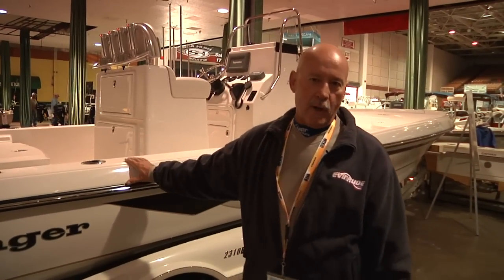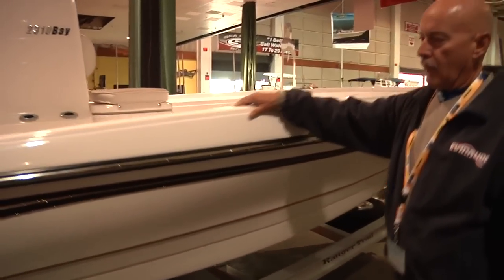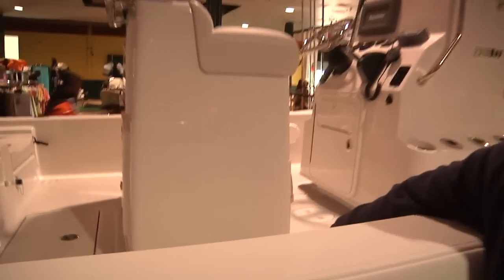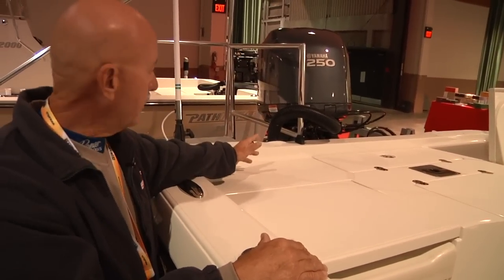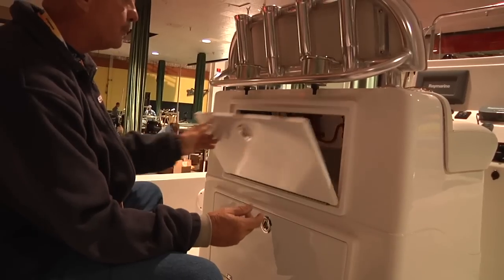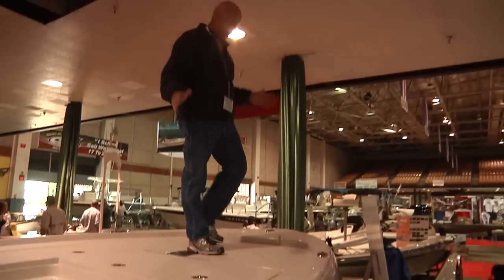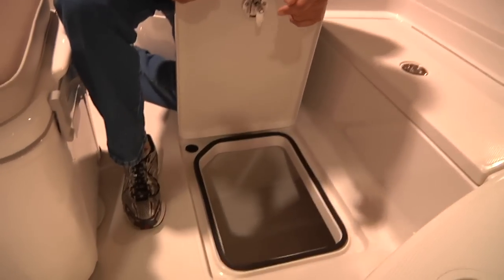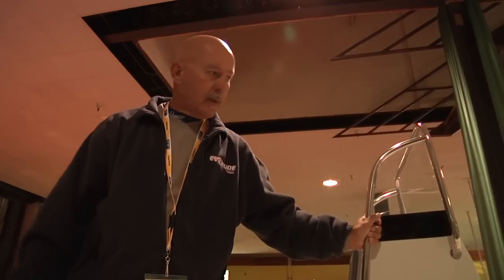Ranger2310.mp4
Capt. Ray Van Horn introduces us to the new Ranger 2310 Bay boat at the Frank Sargeant Outdoor Show in Tampa.